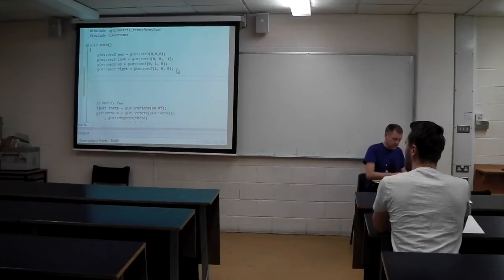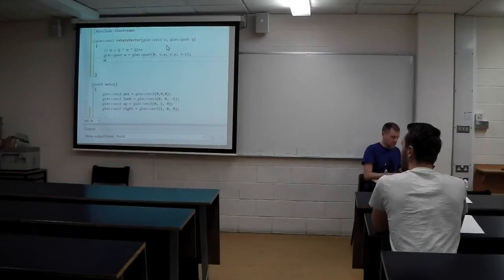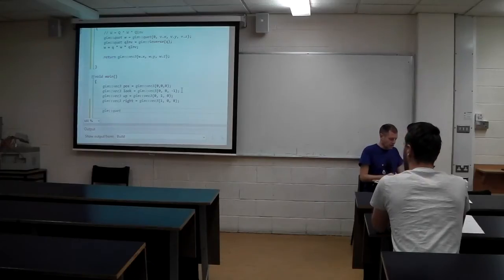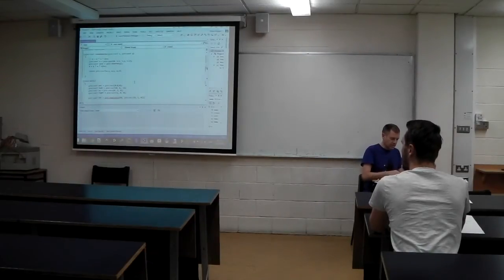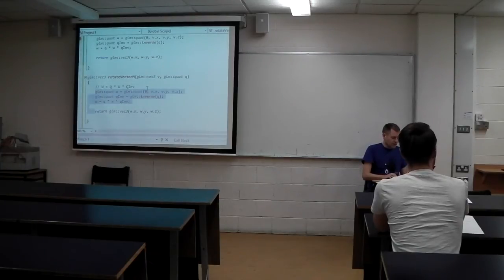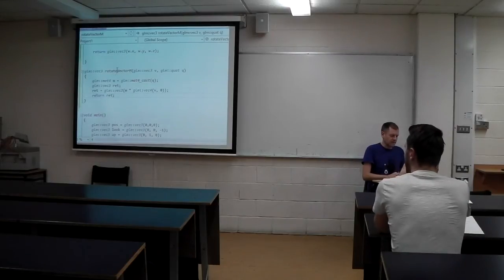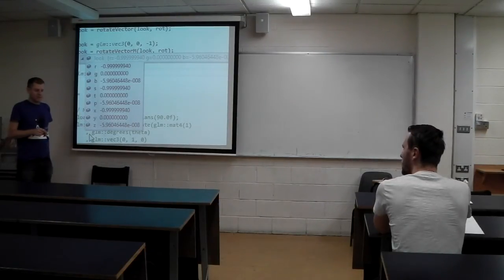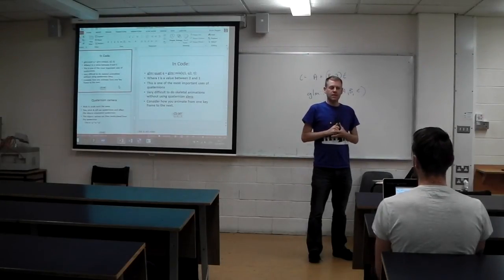Rotating a vector by a quaternion in C++ Lecture